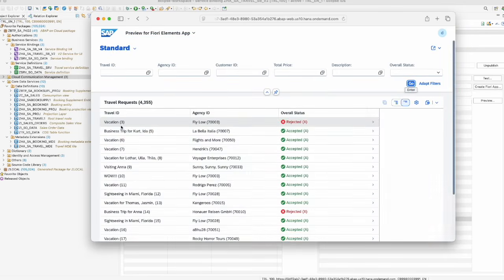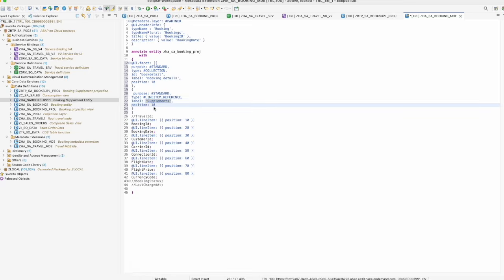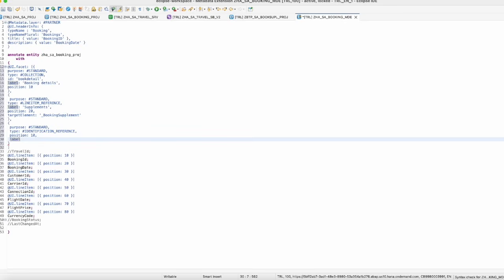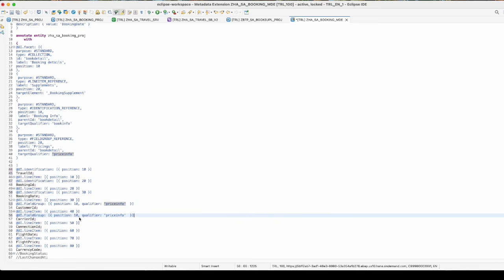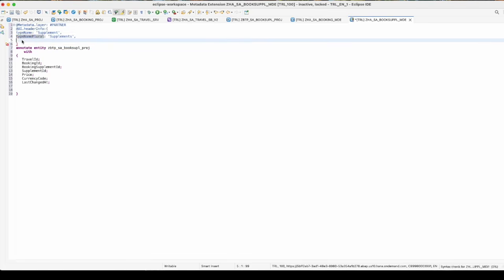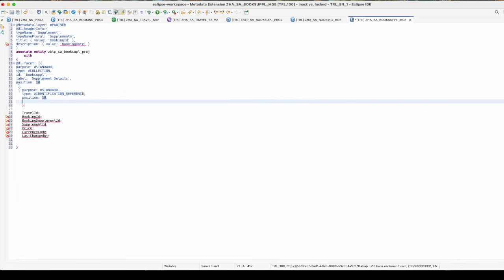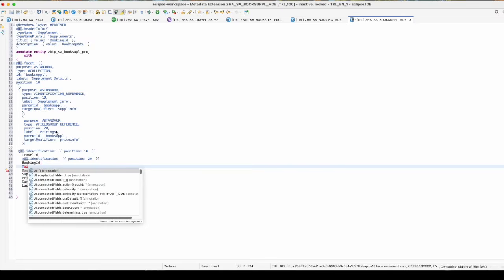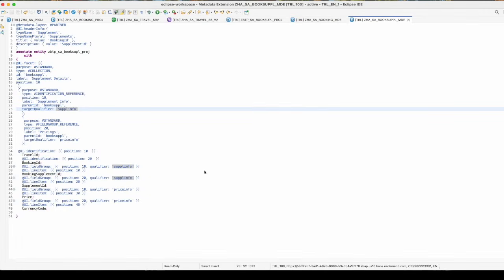13. Creating a Third Screen for FIORI Elements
In this video, we continue enhancing our SAP Fiori Elements application by creating the third screen and enabling drill-down navigation from Booking to Booking Supplements.

You’ll learn how to:

▶︎ Add facet annotations to the Booking Metadata Extension (MDE)
▶︎  Configure LINEITEM_REFERENCE to navigate from Booking to Booking Supplement
▶︎  Use redirected associations between parent and child projection views
▶︎  Create Identification and Field Group facets for structured object pages
▶︎  Build a complete Booking Supplement Metadata Extension
▶︎ Enable @Metadata.allowExtensions for extensibility
▶︎  Activate and test the full drill-down flow in the Fiori app

By the end of this video, you’ll be able to:

🔵  Navigate from Travel → Booking → Booking Supplement
🟠 Display a fully functional third-level Object Page
🟡 Understand how annotations drive Fiori UI behavior without any UI code

▶️ Demo Included:
We test the application by drilling down from Travel (Vacation) to Booking, and finally into Booking Supplements, where the third screen becomes visible.

This video is part of an ongoing series on building end-to-end SAP Fiori Elements applications using ABAP RAP.